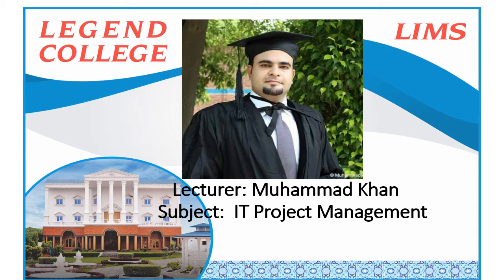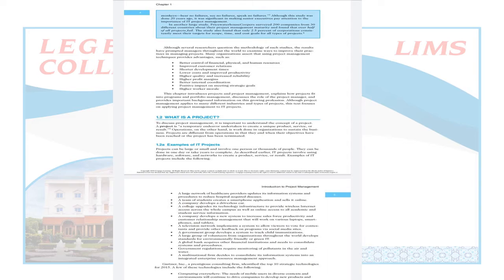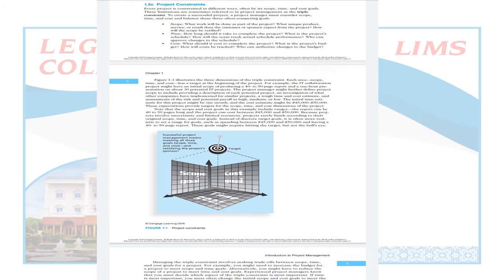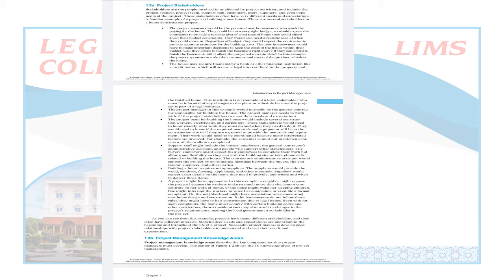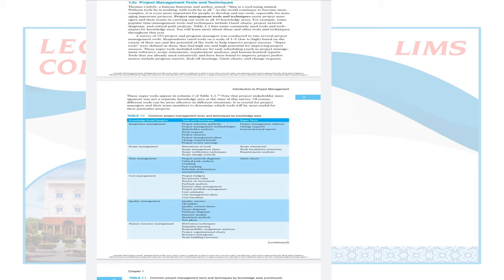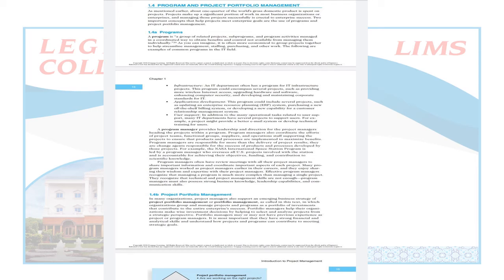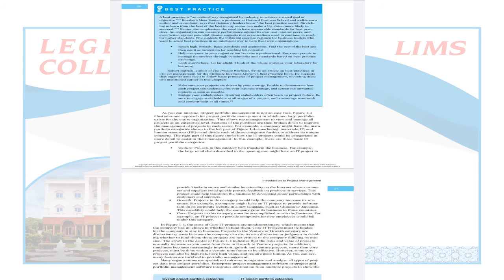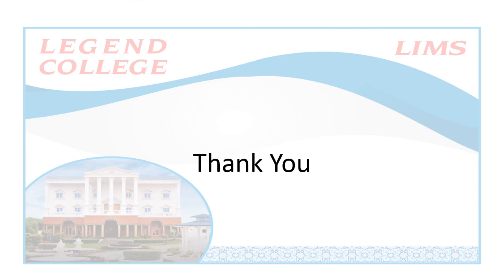Lecturer Mohammad khan# IT Project Management# Lecture 1#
Lecturer Mohammad khan delivering online lecture.